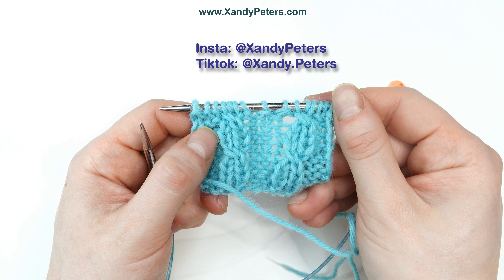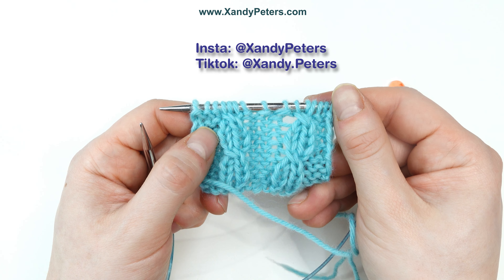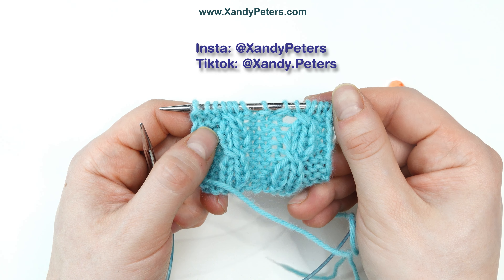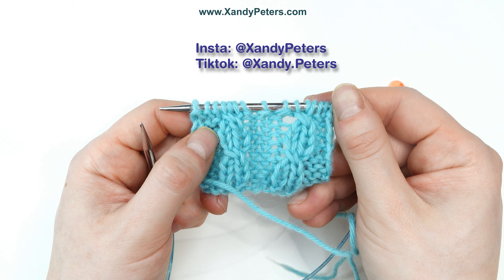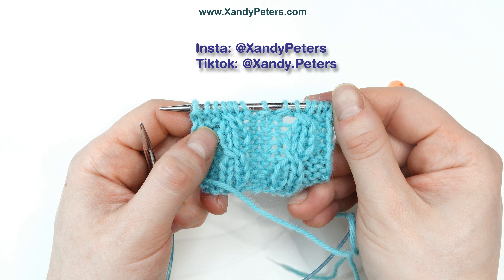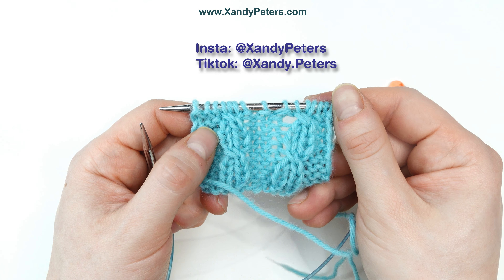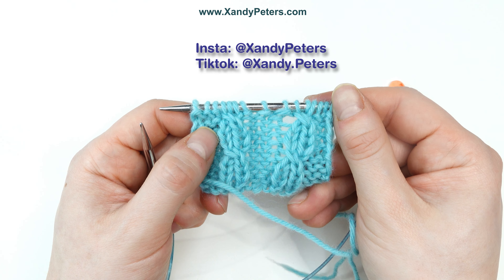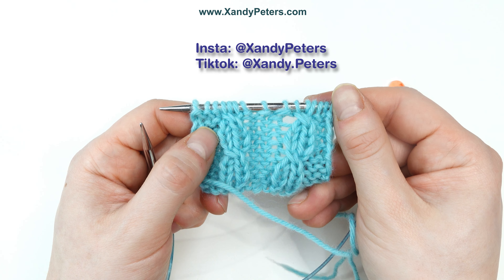Knit Tips: How to Work a 3 Stitch Left-Slanting Mixed Cable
This video shows how to do the left-slanting mixed cable, also known as a "ditch cable" with and without a cable needle.
This stitch is used to create the texture in the Stroopwafel Shawl, find it on Ravelry: